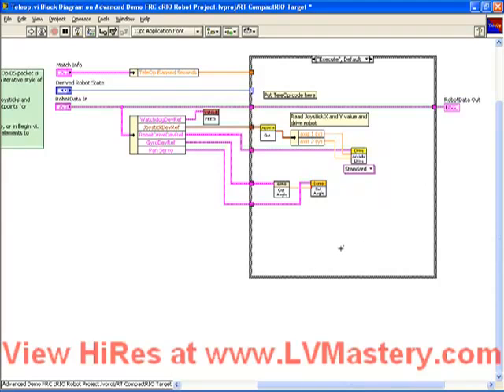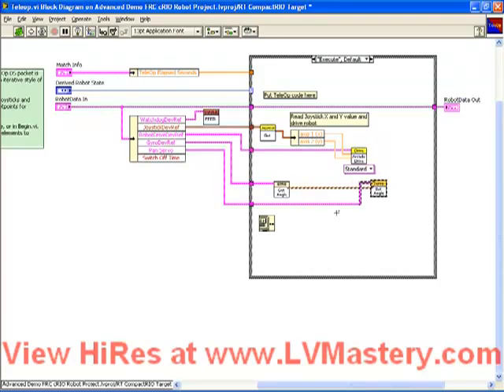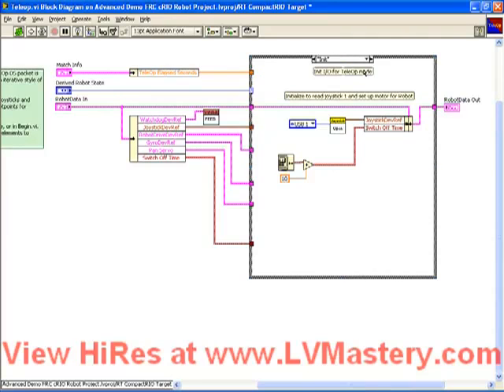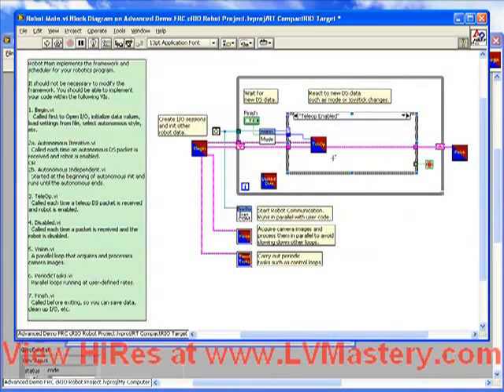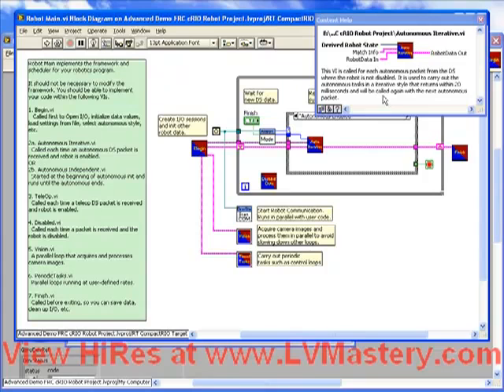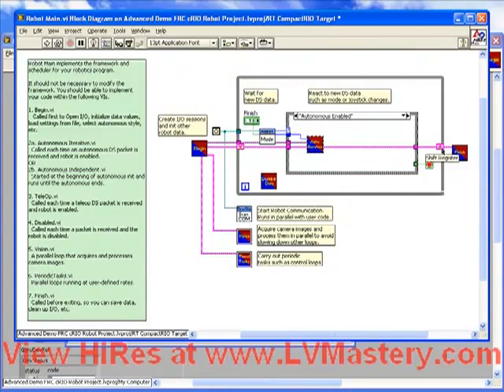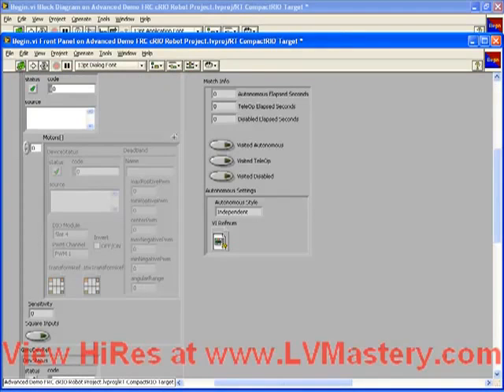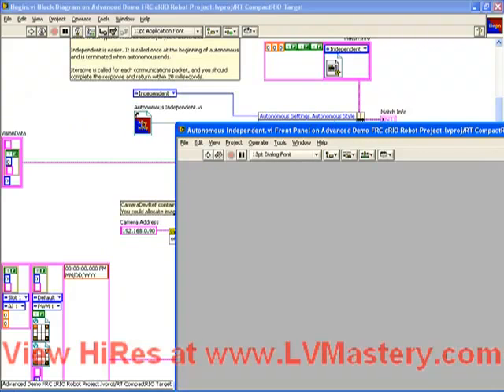Tip Jar #09 (3of4)- Making Friends with the FRC Advanced Robot Framework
This Blog entry is the fifth in a series intended primarily for FIRST Robotics Competition (FRC) teams and their mentors.

This entry is intended to explain the Advanced FRC Robot Framework.

In a nutshell, I DO recommend that teams use the Advanced Robot Framework, as I explain in the video, for these main reasons:
More robust, larger code can be more easily developed and maintained
Code is more easily encapsulated, making it easier for multiple programmers to work in parallel
Code screen size doesn't grow without bound, making debugging and programming easier
The use of typedefs help maintain a consistency between the autonomous and teleop code

In this blog entry, I touch on:
A tour of the project structure and Robot Main.vi in the Advanced Framework
An explanation of clusters, and getting data into and out of them
How typedefs are used in the framework, and how to modify them
How shift registers are used to store data in loops
How to add additional state or robot data to the typedefs for advanced robot code
Using the "init" case of the Teleop code to open references to devices
The two different types of autonomous mode: independent and iterative, and recommendations on which to use
Some of the intricacies of sending data between autonomous and tele-operated mode